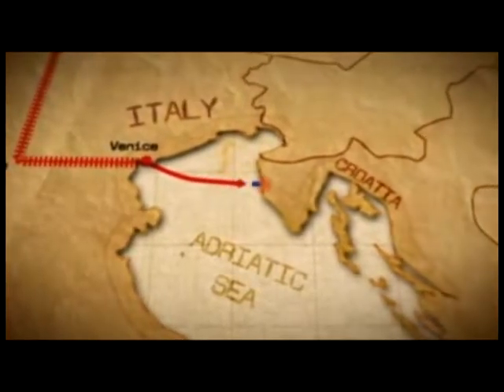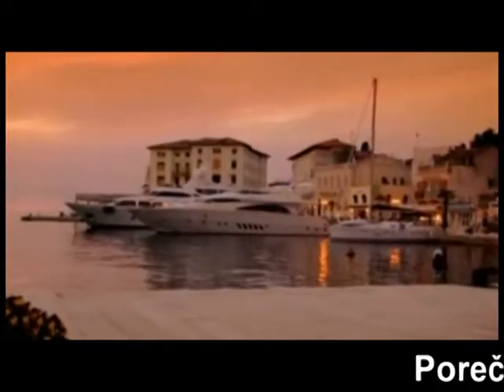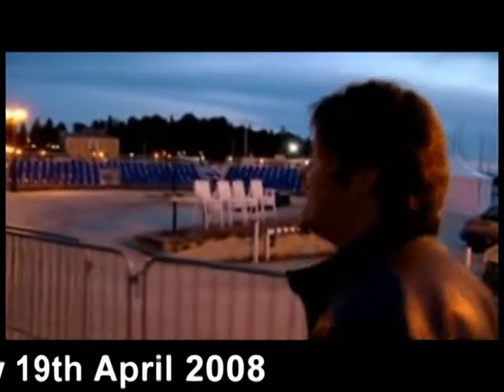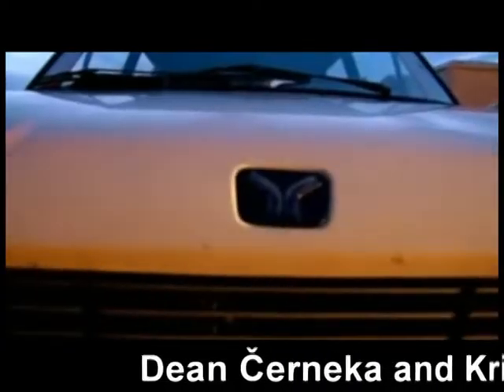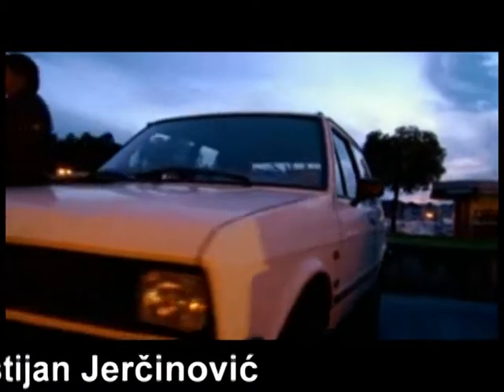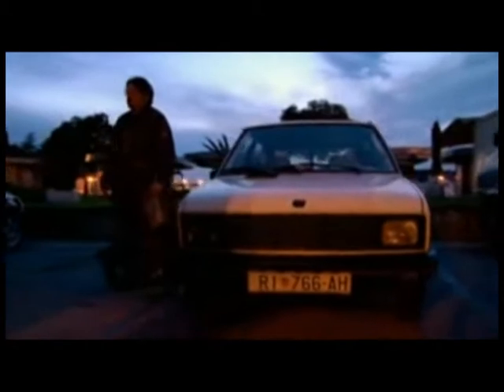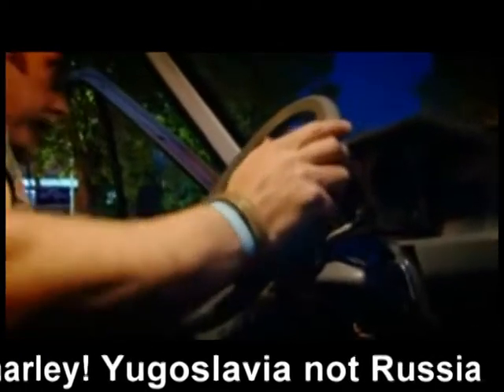Charley Boorman - By Any Means in Croatia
Charley Boorman's 'By Any Means' first adventure in 2008, through Croatia. Exclusive photos of the team's cross country trip from Poreč to Zagreb in a 1980's Yugo 45.
Still photography by Dean Černeka, Kristijan Jerčinović and Martin Mayhew.